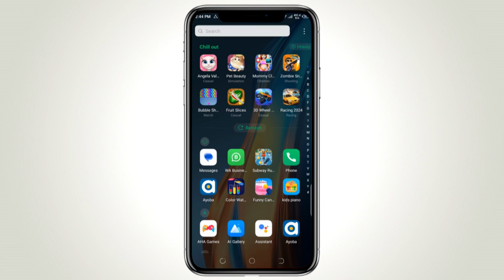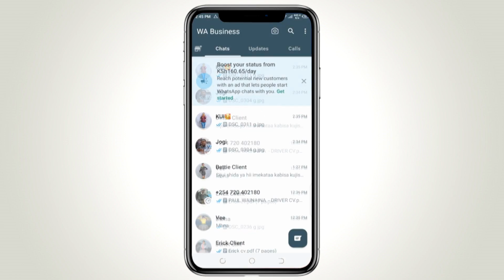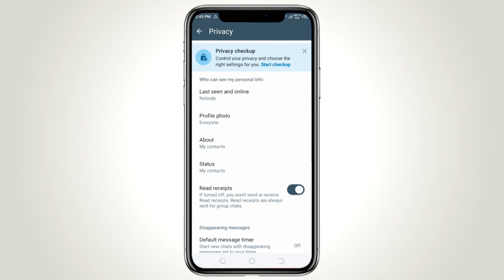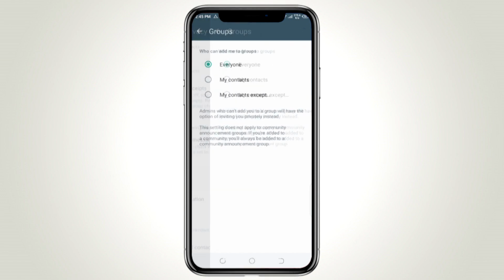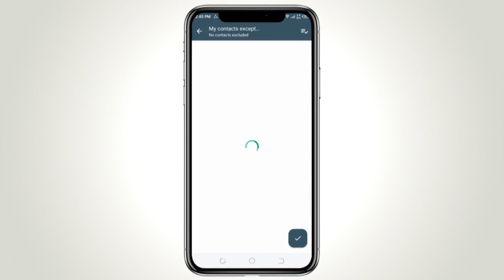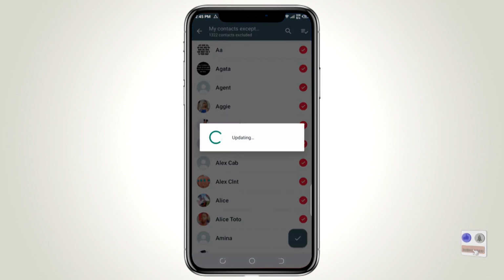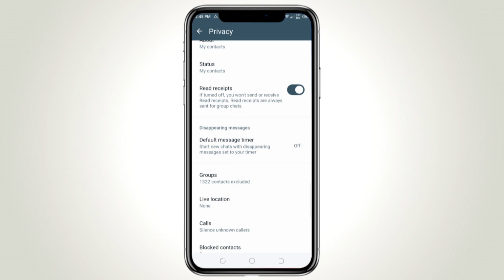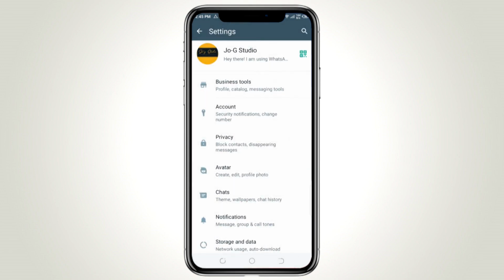How to STOP all WhatsApp contacts adding you in GROUPS without request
In this video i show you the feature in WhatsApp that help you to stop all contacts from adding you in WhatsApp groups without permissions.

Sha